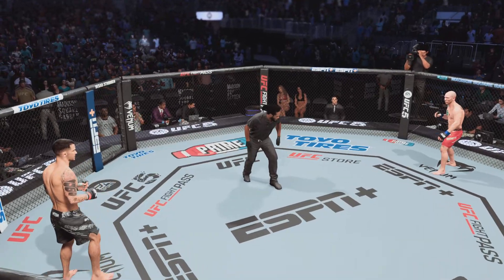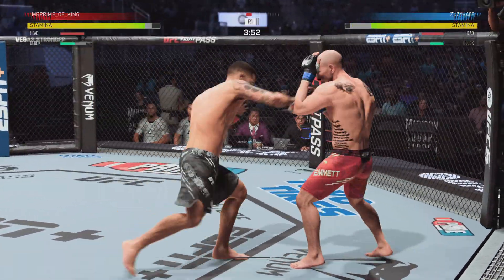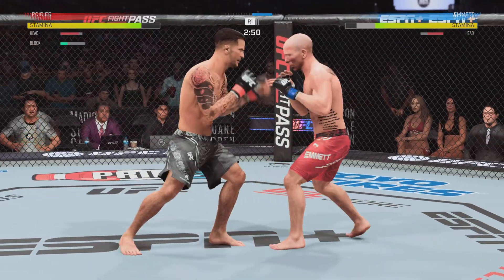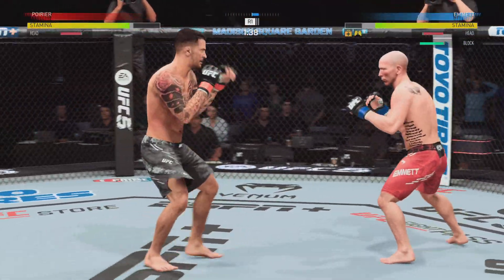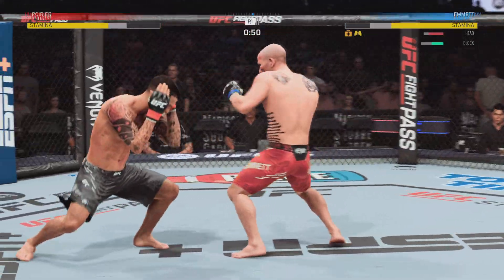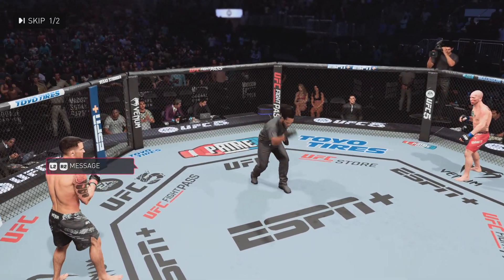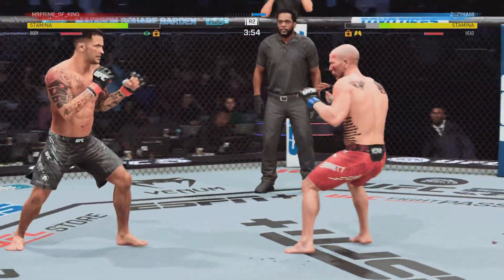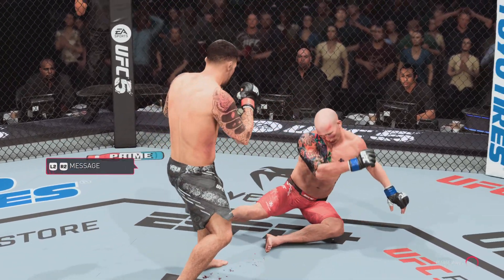VBL 189: Josh Emmett vs Dustin Poirier